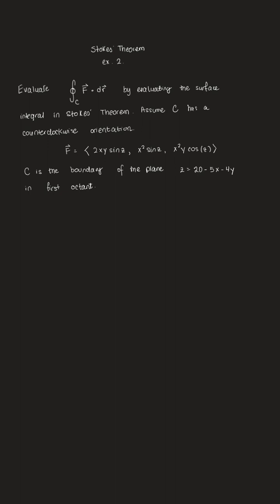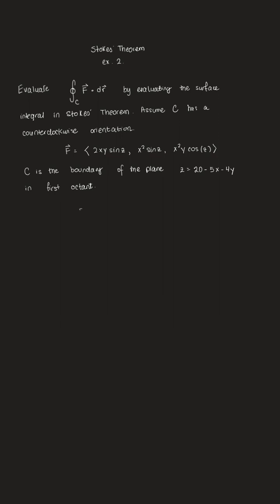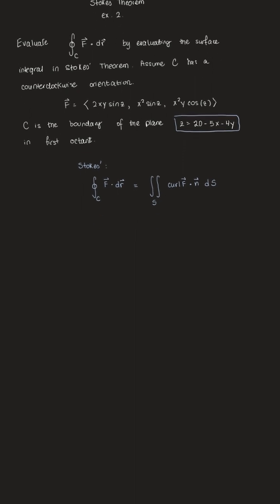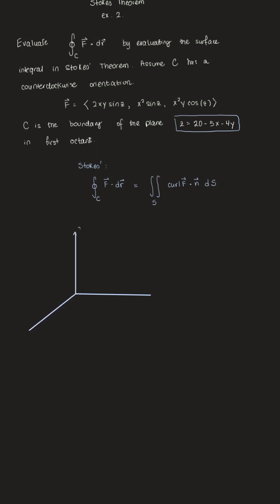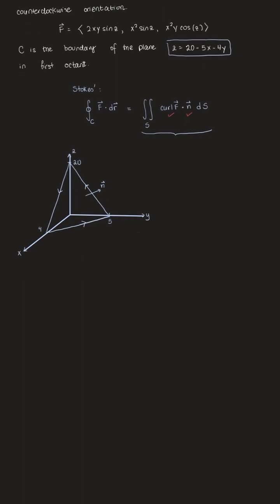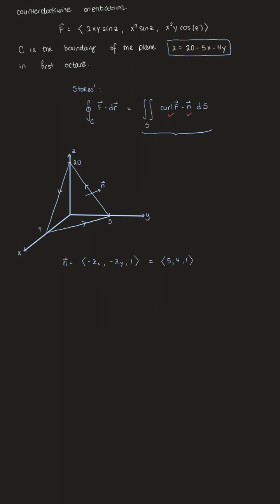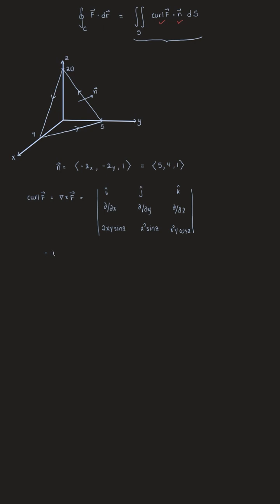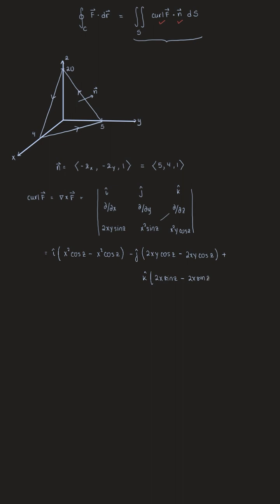17.7 Stokes example 2